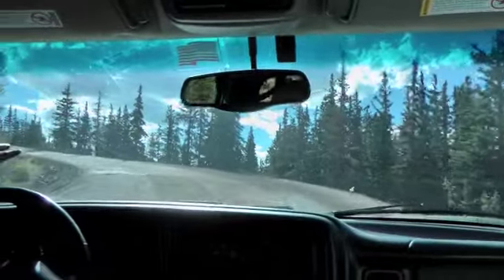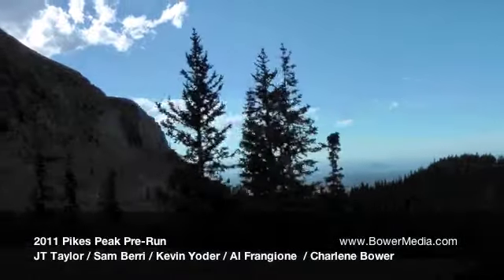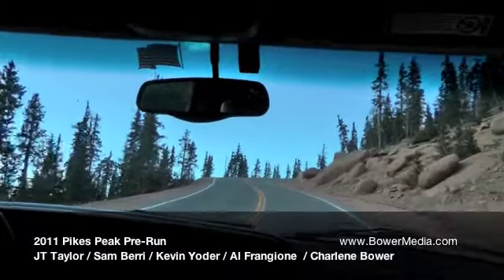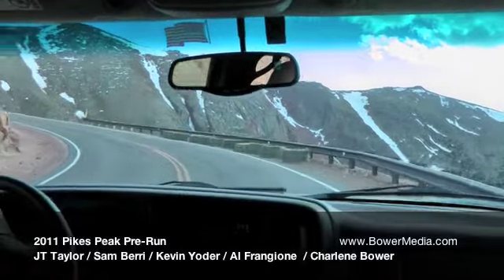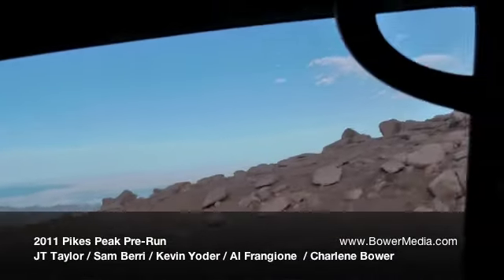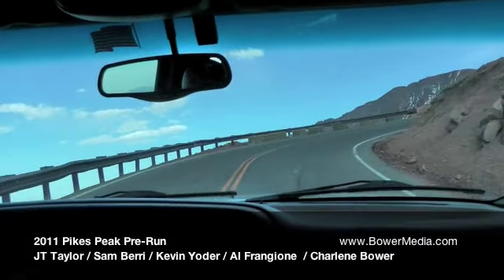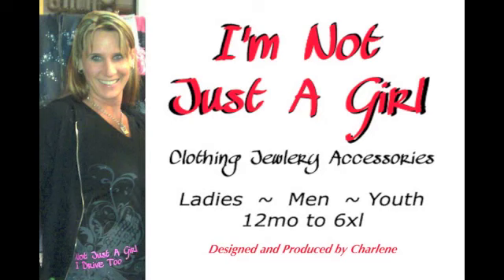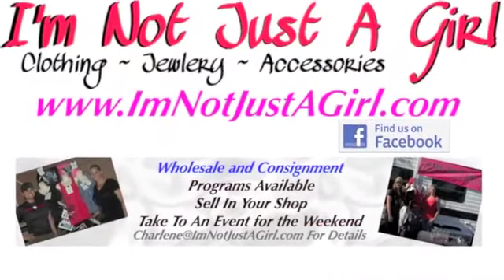2011 Pikes Peak Pre-Run 3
This is part three of a series of Videos that features JT Taylor talking about the 2011 Pikes Peak race.  Also Sam Berri, Kevin Yoder, Al Fragione, Charlene Bower.  Multiple parts to this series.